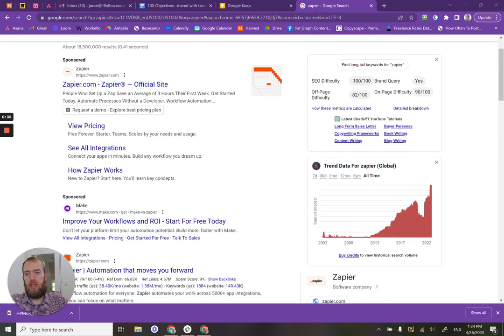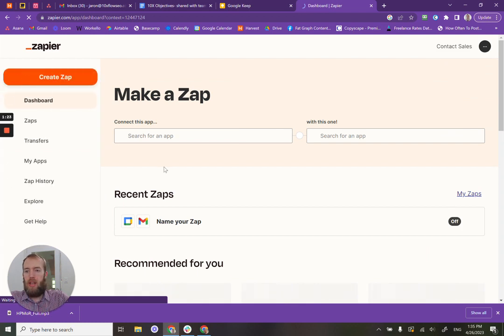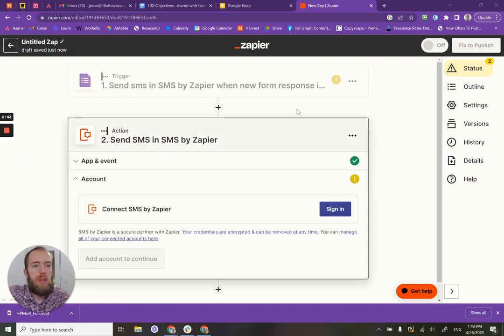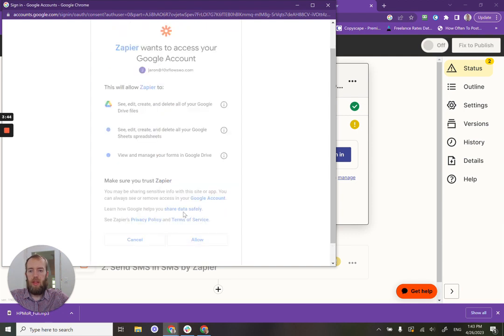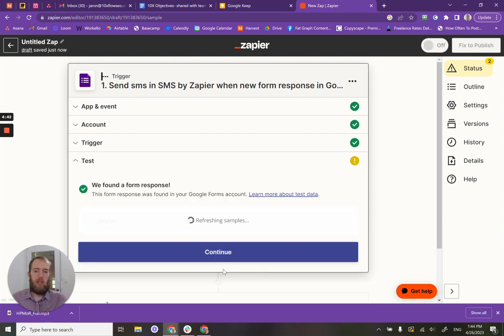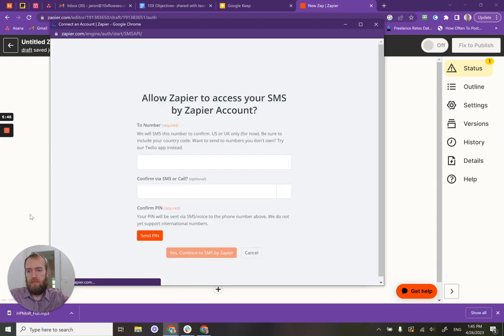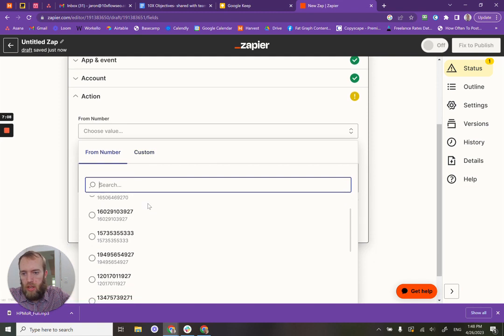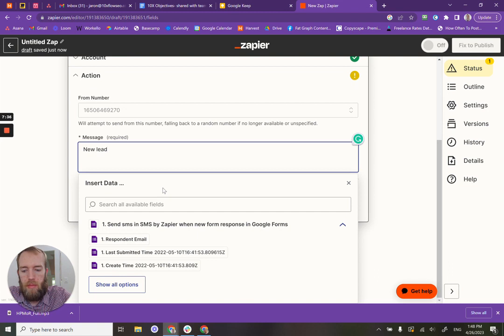Zapier Tutorial:How to Set Up Your First Zap- Step-by-Step | zapier integrations | sms by zapier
Welcome to our Zapier tutorial! In this video, we'll guide you through the process of signing up and setting up Zapier—a powerful automation tool that can streamline your tech-related tasks. If you're looking to save time and boost efficiency, you're in the right place.

To get started, visit zapier.com (0:35), where we'll walk you through the sign-up process. You can sign up with just an email, but if you're a fan of automation like us, consider starting with Google. It's a shortcut that populates your information and seamlessly connects to Zapier (0:50).

Once you've chosen your sign-up method, you're ready to dive into the world of automation. We'll demonstrate how to set up your first Zap, a simple example of a Google Form triggering an SMS notification.

Create a new Zap by searching for Google Forms and connecting it to SMS by Zapier (1:53).
Configure the trigger and action by selecting "New form response" and "Sending SMS" (2:15).
Follow the prompts to connect your Google Forms account (3:00).
Test the trigger by selecting a form response (4:34).
Set up the action by entering your SMS details and customizing the message (5:30).
Remember, the first time you use an app, you'll need to sign in or set it up, but future Zaps will be a breeze (5:39).

With just a few steps, you'll have your first Zap up and running, automating tasks and increasing your productivity. Zapier is a game-changer for tech enthusiasts and anyone looking to simplify their digital life.

For more insightful tips and tutorials, be sure to follow us and explore our other videos.

zapier tutorial,zapier example,how to use zapier,how to set up zapier,zapier integrations,sms by zapier